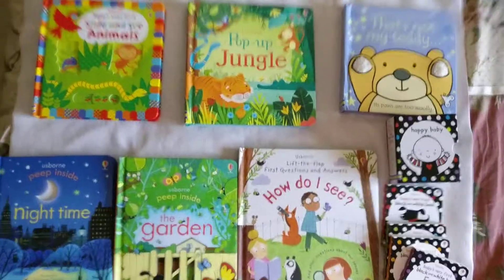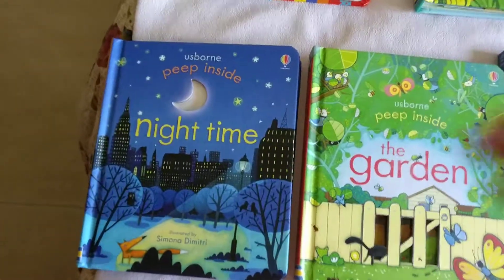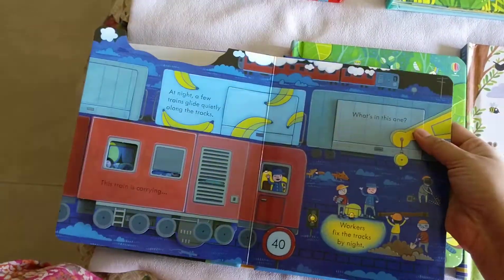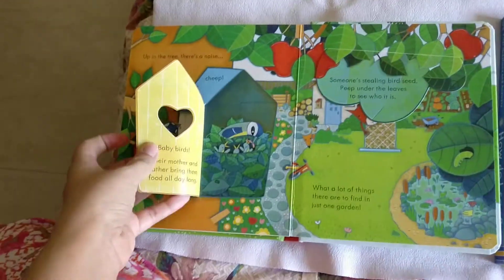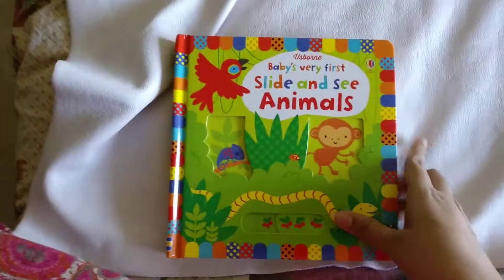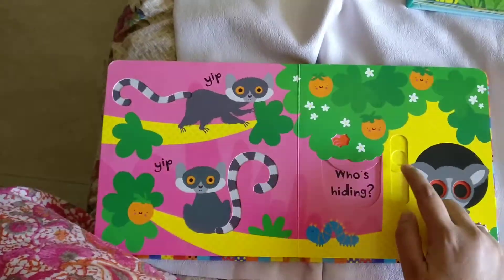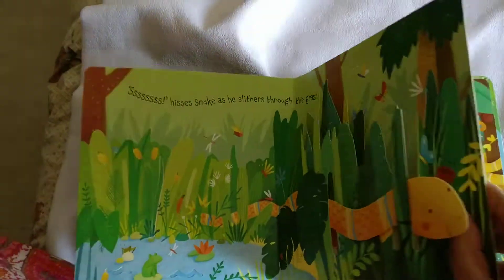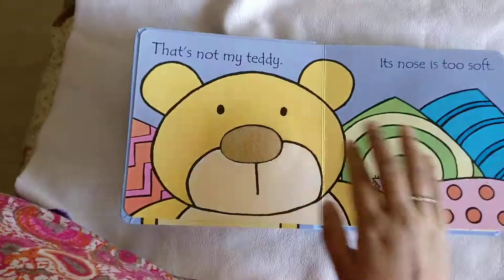Usborne books series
Colourful, informative, flaps , cut outs, slide ande see, black and white book .. all so good for babies to learn and enjoy... Colors and pictures so attractive..
Below are the links to buy from Amazon-
Baby's very first black and white little library -
Peep inside night time
Peep Inside the Garden -
Baby's Very first slide and see Animals -
Pop-up Jungle (Pops-up) -
That's not my teddy-